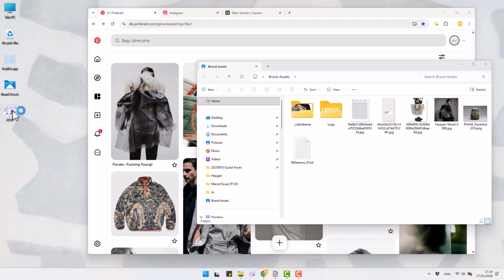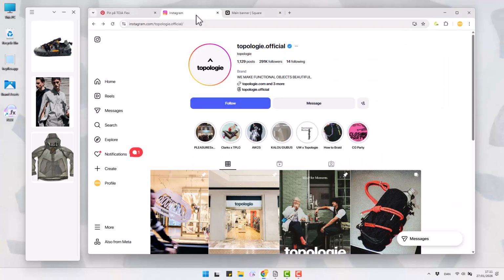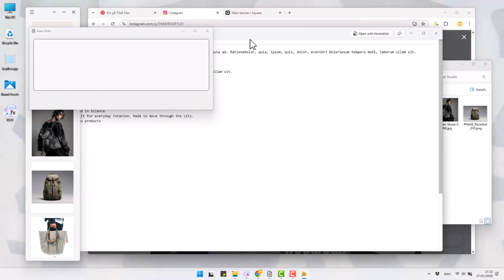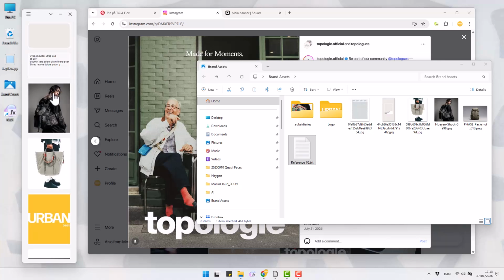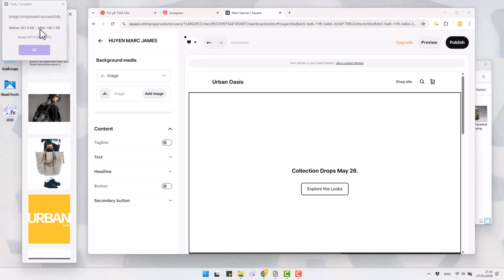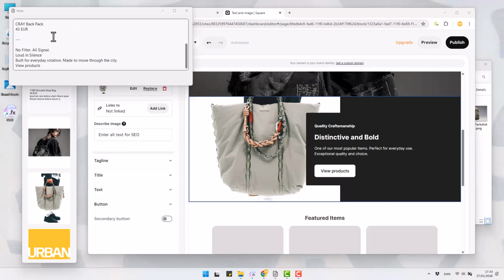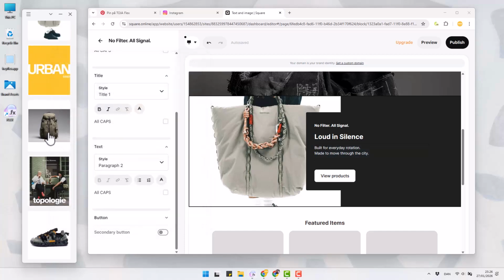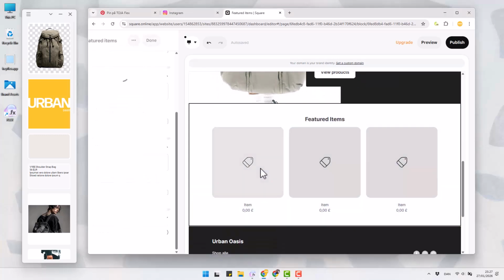Context-switching is Killing your productivity. This app fixes it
Every content creator and creative knows the pain: you're in flow, then you need *that* asset. The logo. The hex code. The image you cropped last week. Suddenly you're seven folders deep, launching a 4GB app just to tweak saturation.

FLEX is a lightweight floating panel that sits on top of everything — collect, organize, crop, resize, compress, and output assets without leaving what you're working on. Works alongside Figma, Photoshop, Webflow, whatever.

0:00 Intro
0:12 The floating panel
0:28 Collecting assets
1:15 Organizing collections
1:42 Image tools
2:30 Remove background
3:20 Workflow demo